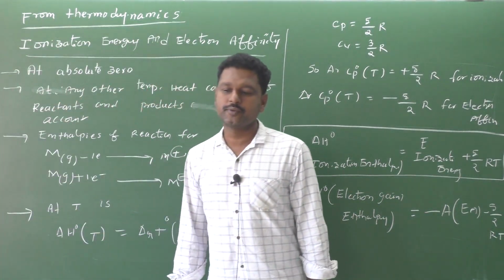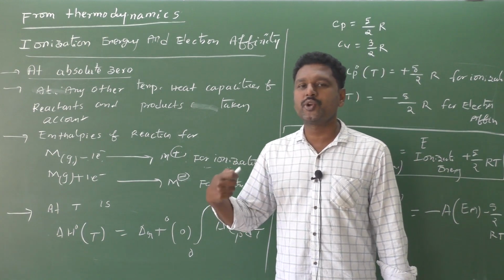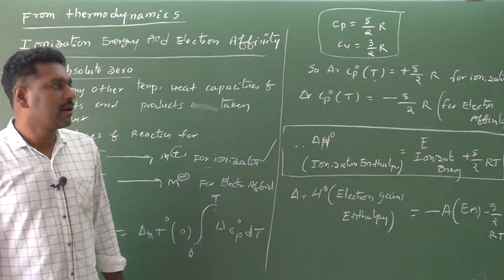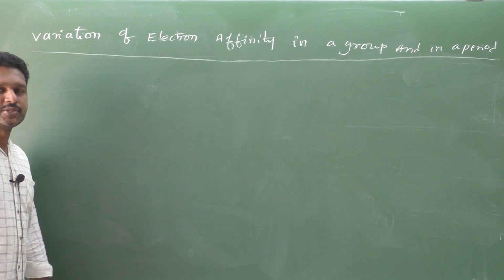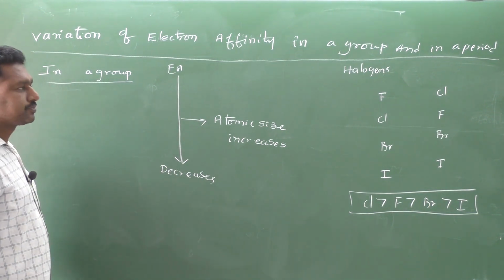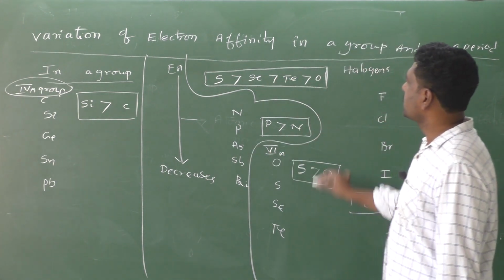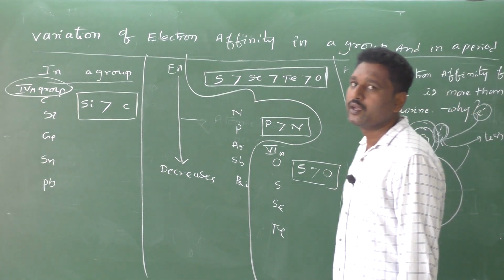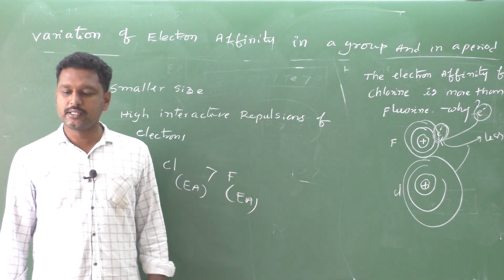Periodic table Relation between IP and EA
jee neet IIT chemistry